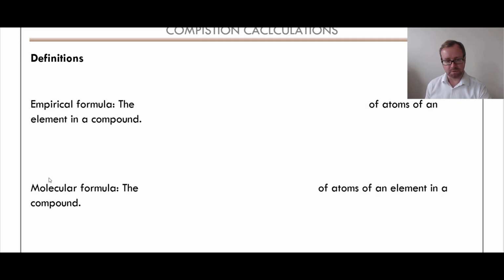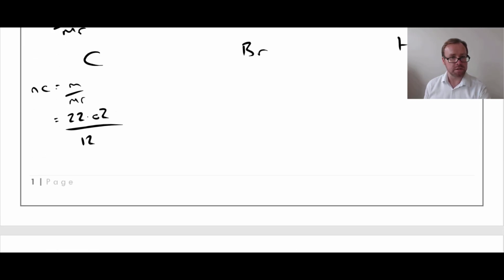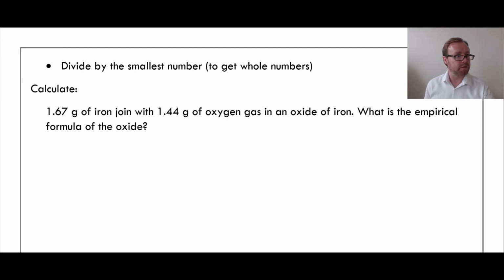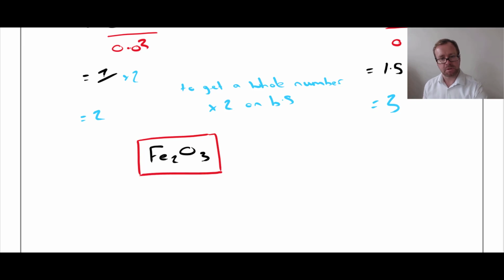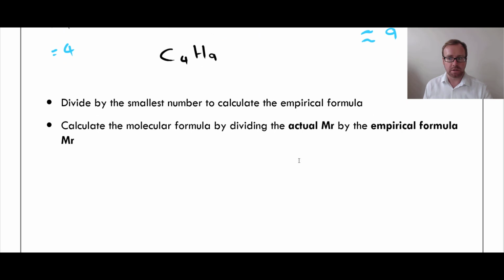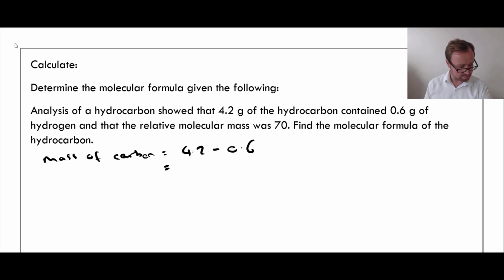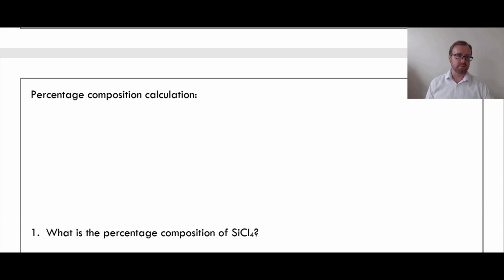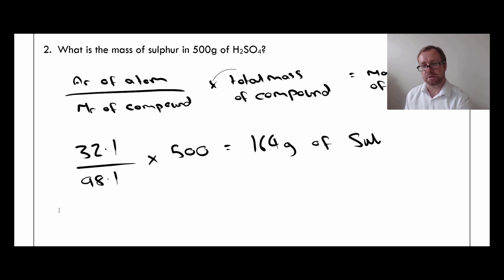Molecular and Emiprical formula calculations and percentage composition calculations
Calculating empirical and molecular formulas. Also simple percentage composition calculations.